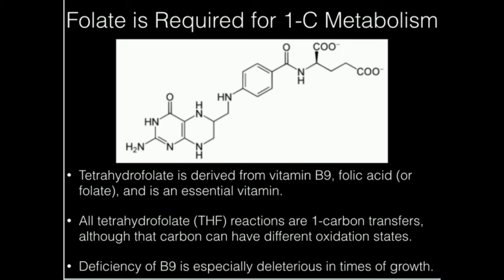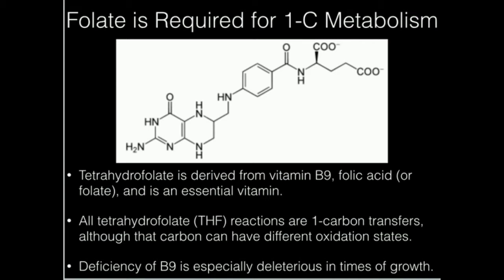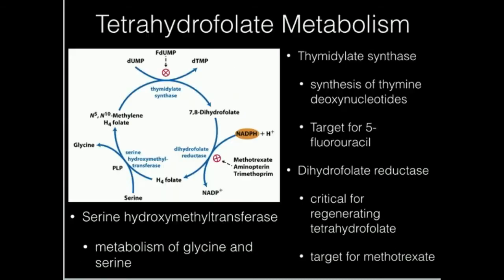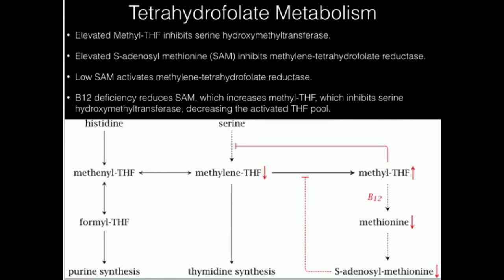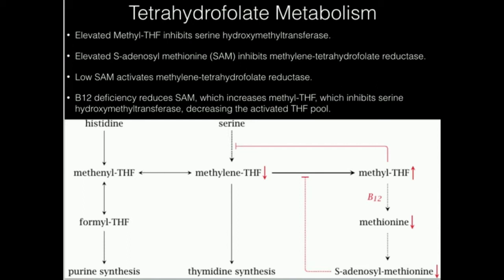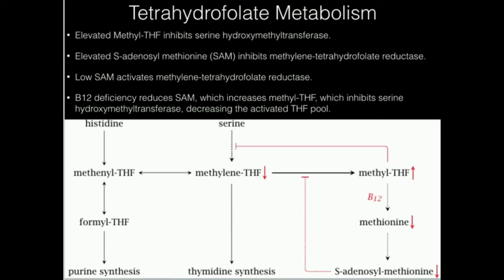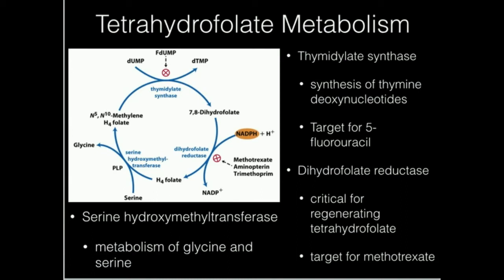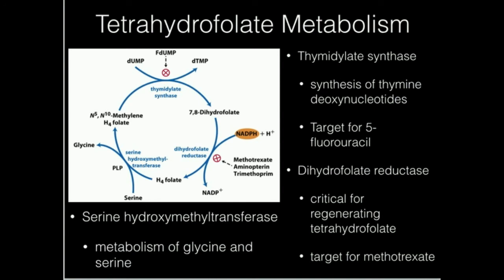Vitamin B9: Folate Activation and Functions